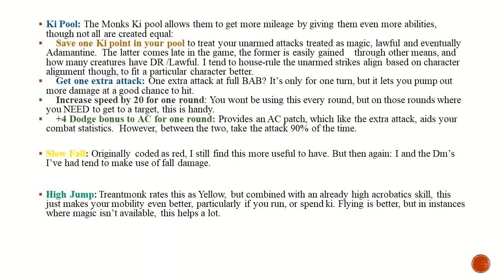Players Guide: monk Class Abilities Pt. 2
And now we have it! Part two of looking at the monk class abilities, with a breakdown of how mechanically useful they will be to you as you create this martial arts legend!